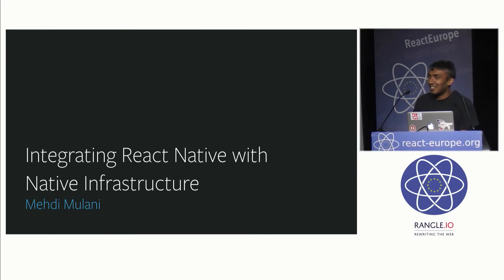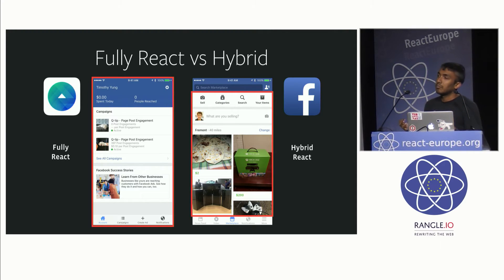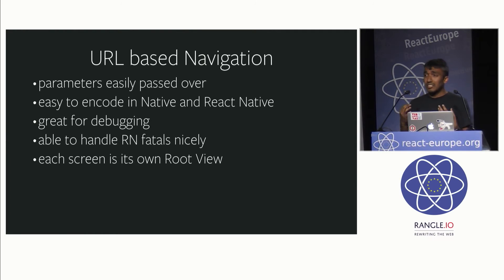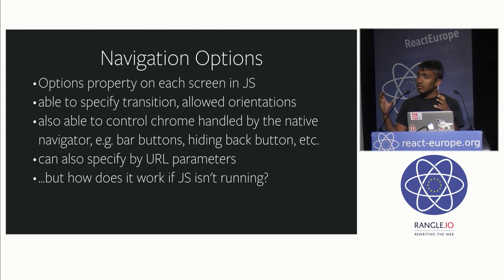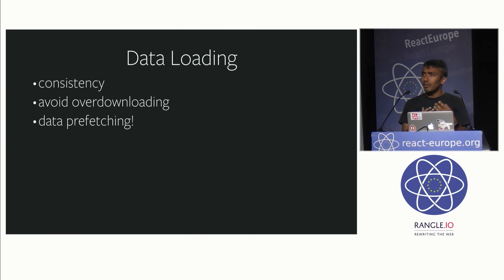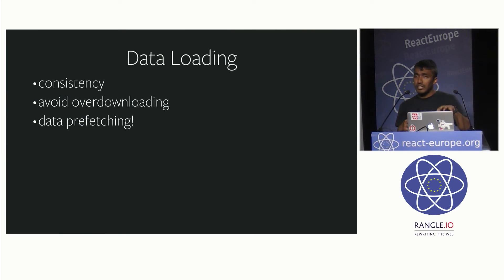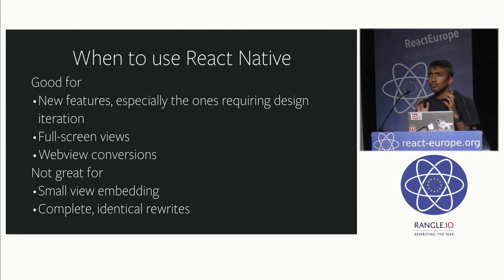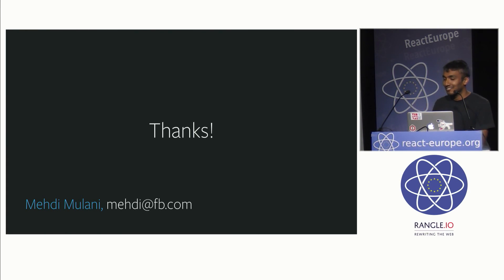Integrating React Native with Native Infrastructure - Mehdi Mulani at @ReactEurope 2017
This talk will go over our approach of incremental React Native adoption within an already established native app. We will discuss the various problems that arise from using React Native in such a “hybrid” app model and in particular, discuss inter-app navigation and embedding React Native views into native shells and vice-versa.